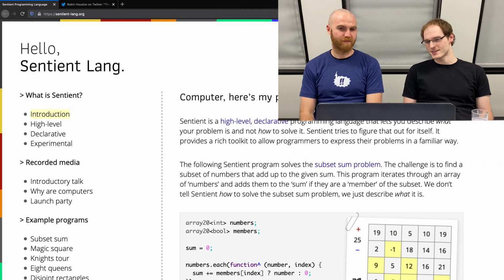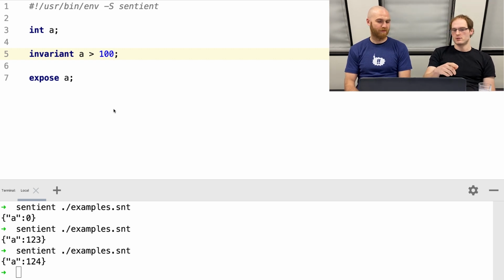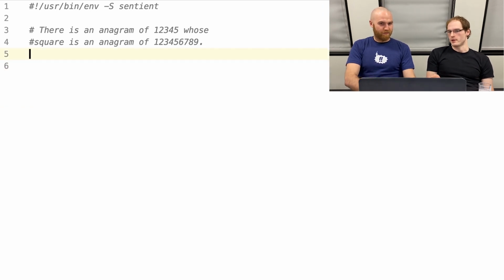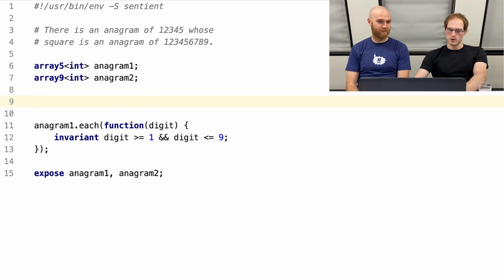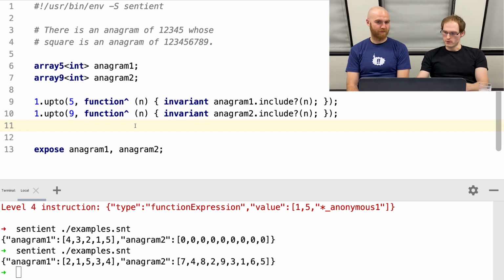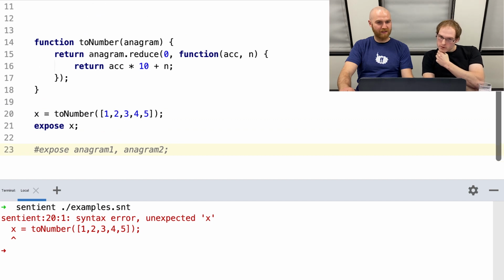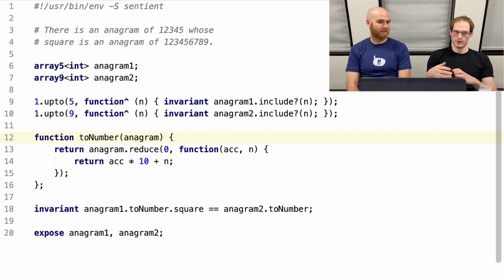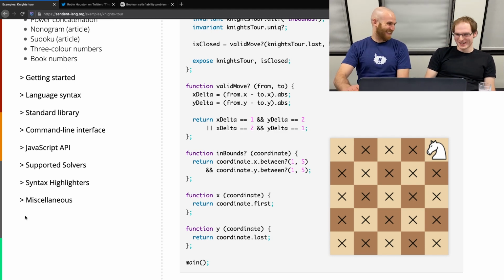Introduction to Sentient with Chris Patuzzo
In this video British computer scientist Chris Patuzzo and I are looking at the Sentient programming language.

Timecodes:
00:15 - What is Sentient?
01:23 - Minimal Sentient program
04:25 - "a + b + c" with constraints
06:56 - Anagram of 12345 constraints on digits
14:21 - Converting anagrams to numbers
19:02 - Final constraint for anagrams
20:35 - Checking the answer 🎉
21:15 - SAT solvers
22:20 - Running Sentient code on the Web 🕸

The session was recorded using Sentient 0.0.0-beta-1, IntelliJ IDEA 2019.3, iPhone 11.